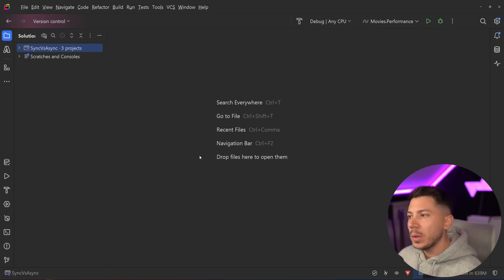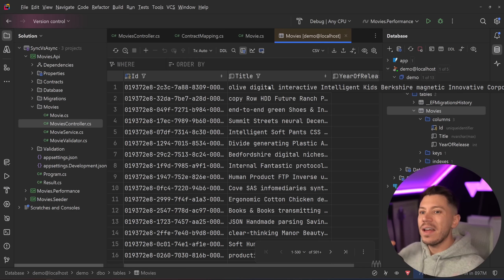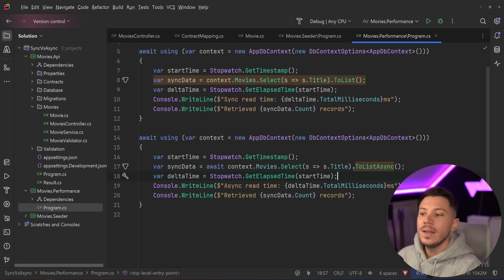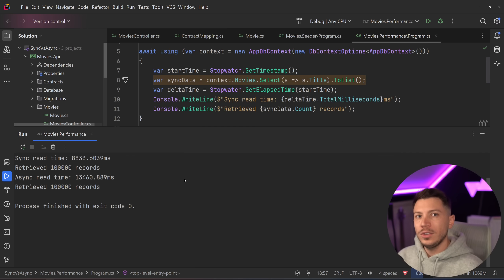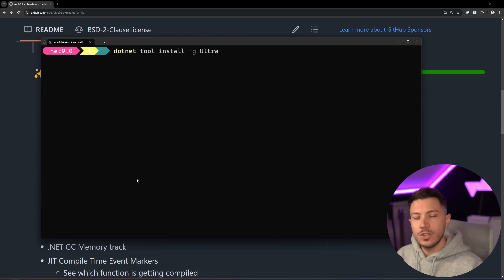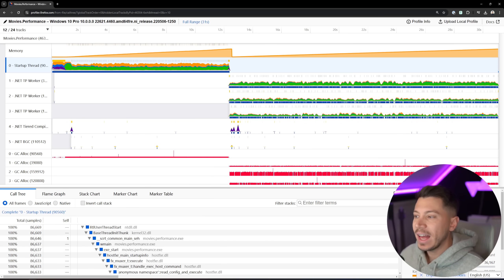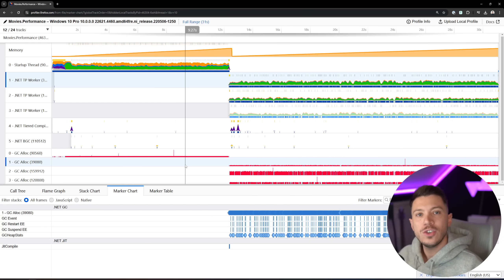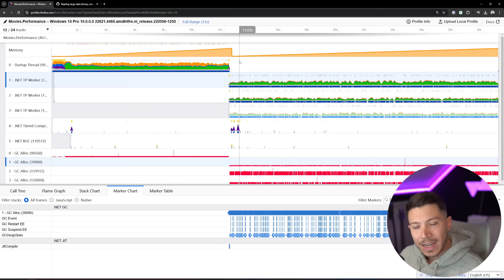When You Shouldn't Use Await Async in .NET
Hello, everybody. I'm Nick, and in this video, I will talk about a performance issue that Entity Framework core has with await async in some use cases, which can make the sync version perform faster than the async version.